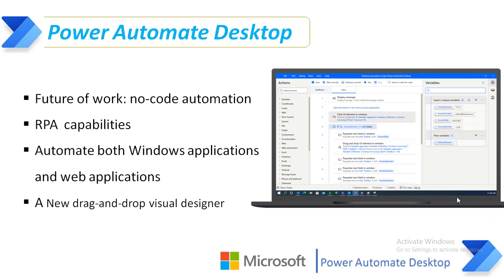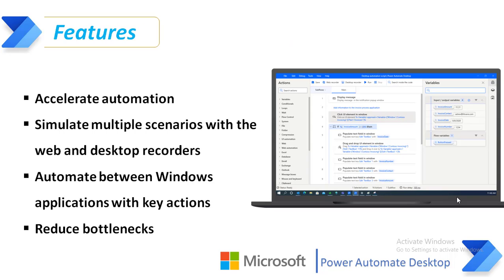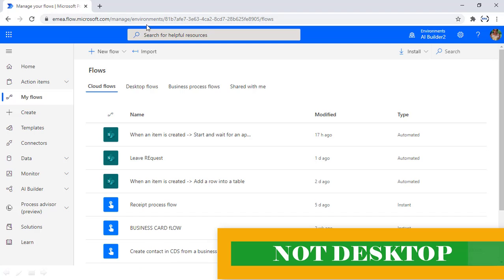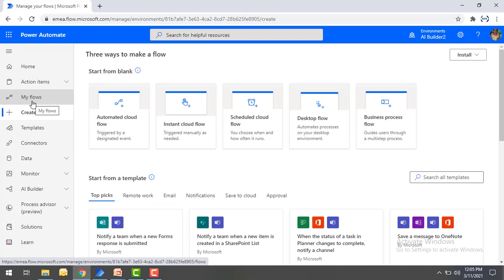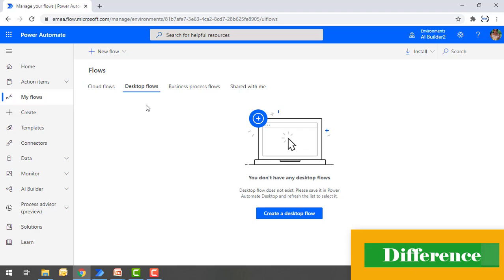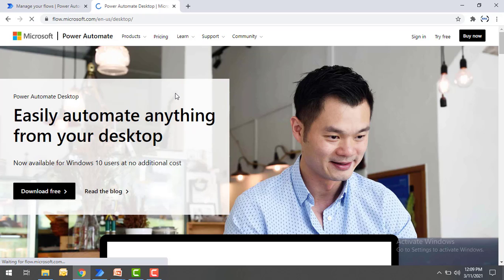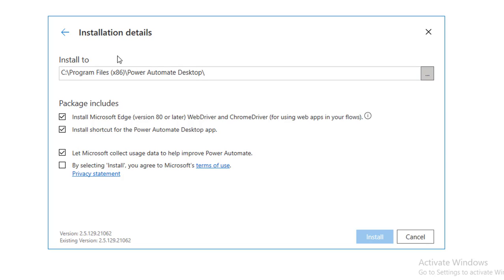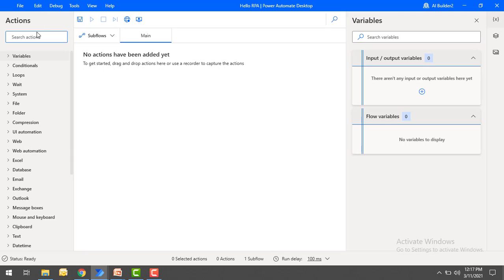Power Automate Desktop is now FREE for Windows 10 users (Microsoft Ignite 2021)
There is really a good news for all  Microsoft power Automate developers.
Microsoft Announced Power Automate Desktop is now free for all Windows 10 users.

00:00 Intro
00:21 What is  Power automate desktop?
01:31 Features of Microsoft Power automate desktop
02:14 Difference from  Power automate and Power automate desktop
02:24 What is Power automate?
05:22 Download Power automate desktop
06:06 Download free from
07:00 Install Power automate desktop
08:08 Create a flow by using Power automate desktop
08:38 Walk through of Power automate desktop
09:38 100+ Power Automate Desktop video tutorials
DONT MISS THE GOLDEN OPPORTUNITY - INR 399 Only - available all the days
LOW PRICE UDEMY COUPONS ON MICROSOFT POWER AUTOMATE & PL - 500 Certification : INR 399

Title : Become Master in Microsoft Power Automate for Cloud

Title : Become RPA Master in Microsoft Power Automate Desktop

Title : Microsoft Power Automate Desktop - Zero to Expert : Part 2

Title : Advanced RPA - Microsoft Power Automate With AI Builder

Our courses available on Udemy and Udemy Business

Title : Learn RPA - Microsoft Power Automate Step By Step